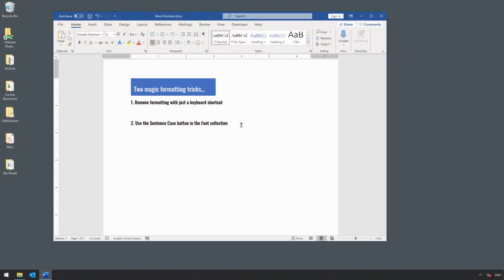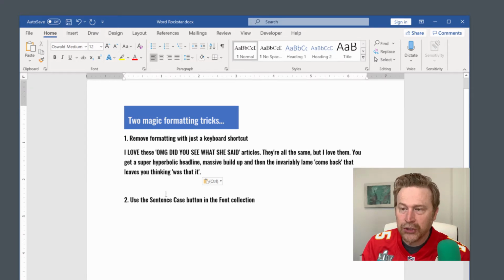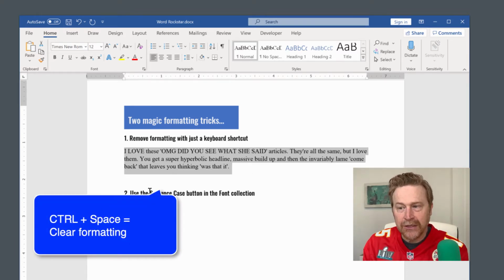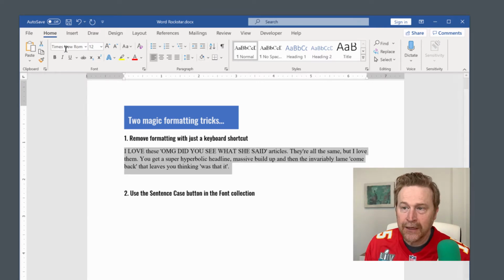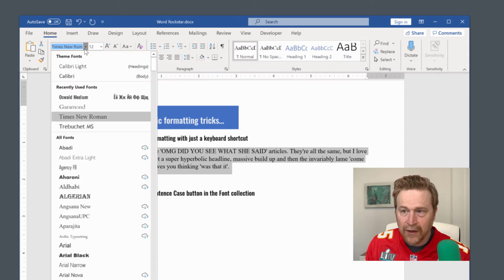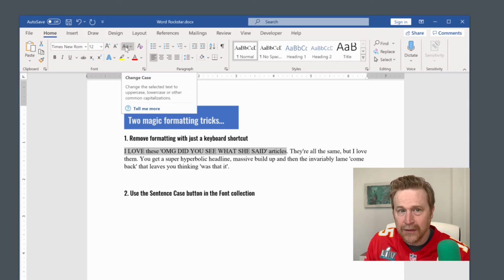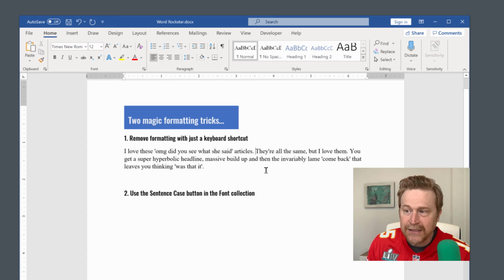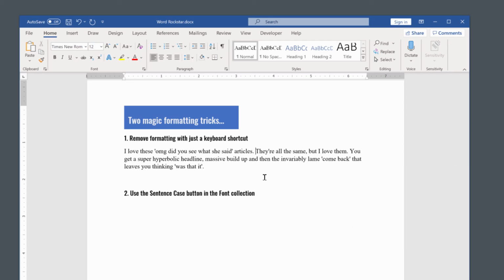ESSENTIAL Microsoft Word Formatting Tips and Tricks | Clear Formatting in Microsoft Word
In this lesson, we'll cover few Microsoft Word formatting shortcuts to make life easier. Specifically, you'll learn a keyboard shortcut and two often overlooked buttons that will make reformatting text pasted from outside sources quick and easy.

You'll find these tips and tricks work on any of the Office 365 Word versions - Word 2013, Word 2016, or Word 2019, either on the PC or the Mac platform.

Skip to a Tip
00:00  - Introduction
00:48 - Remove Formatting with a Keyboard Shortcut
02: 36 - Remove Formatting Button
03:00 - Change Case Button

Interested in learning more Microsoft Word Tricks and Tips? Check out the Microsoft Word Playlist on the Like A Boss Channel?

Want to Expand your Learning to Power User Status? Hop over to LikeaBossLearning.com and take the full Microsoft Word course!